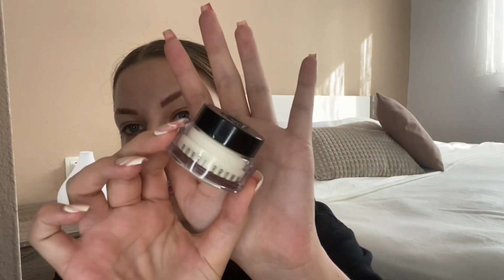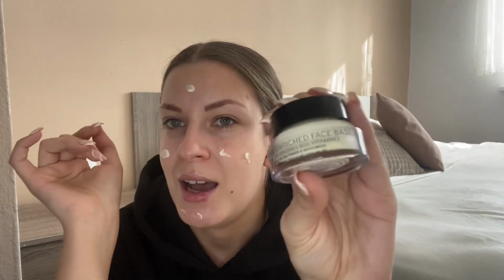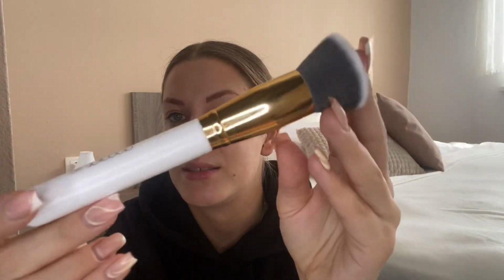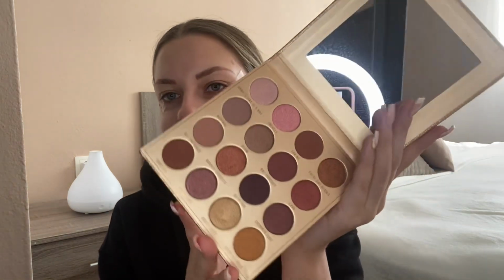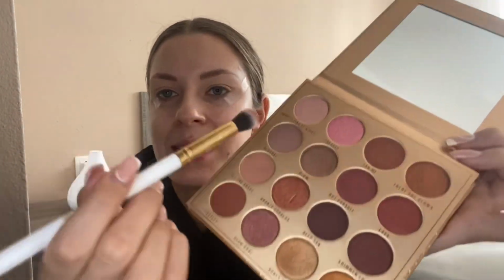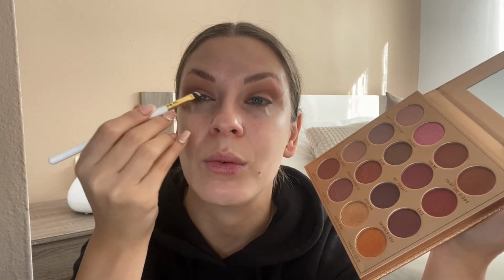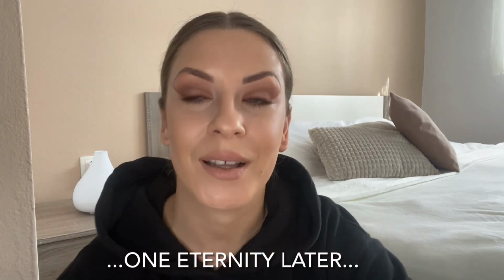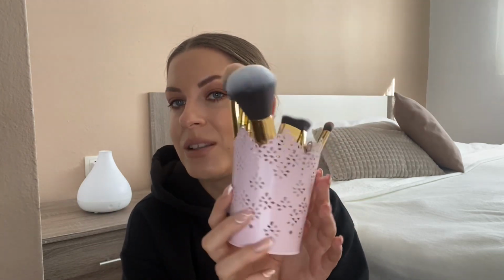MAKEUP OBSESSION GOLDEN HONEY EYESHADOW PALETTE | review + testing other new products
Hey E-Squad!

This time I decided to test out some new makeup and give you my honest opinion about it.

⬇️ PRODUCTS MENTIONED IN THE VIDEO ⬇️

1. EYESHADOW PALETTE

2. MAKEUP BRUSH SET

3. MOISTURISER/PRIMER

4. BRONZER

Love, E. ❤️